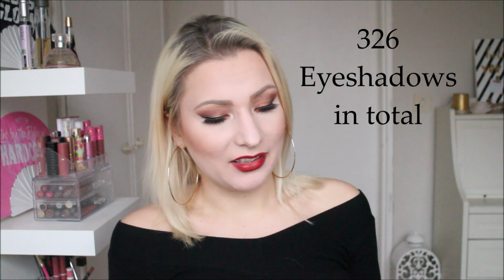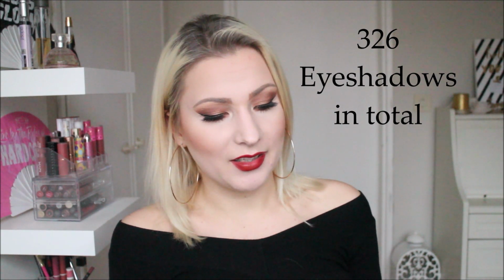Eyeshadow Inventory + I Want To Buy Less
In today's video I will share with you how many eyeshadows I have and I will also talk about how I want to change my habits when panning eyeshadows. I'm focusing on the numbers in this video, I have filmed my eyeshadow palette collection video in March.

Lol I just realized that I acutally have 1 eyeshadow more in total than what I said in the video. Other than that the true numbers match to this video :)

By the way, sorry about the poor lighting in the video. I started to film too late in the afternoon and I almost run out of natural light :D

Eyeshadow: BH Cosmetics Carli Bybel Palette + Kat Von D Shade & Light Palette
Blush: Essence Silky Touch Blush, Natural Beauty
Highlighter: BH Cosmetics Spotlight Highlighter Palette, Dream + Ethreal
Lips: NYX Matte Lipstick, Alabama
Nails: China Glaze Nail Lacquer, One Track Mind

Hi everyone! My name is Katariina and I am 26 year old cruelty free & vegan girl from Finland who loves makeup! My channel is all about cruelty free and vegan beauty and I'm also into project panning and I'm trying to be a smarter shopper.

Please notice that English is not my first language so there will be some mistakes when I'm talking, but I'm trying my best :)